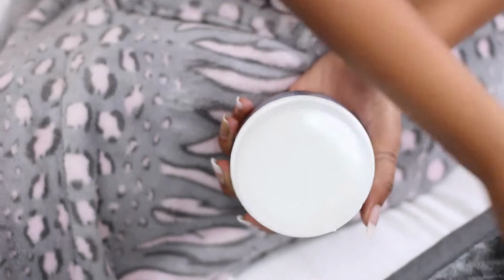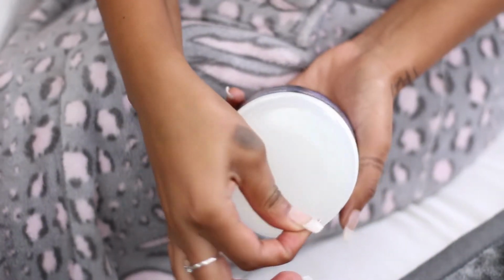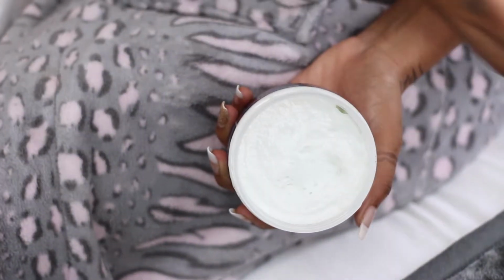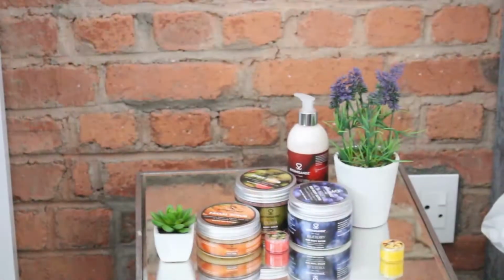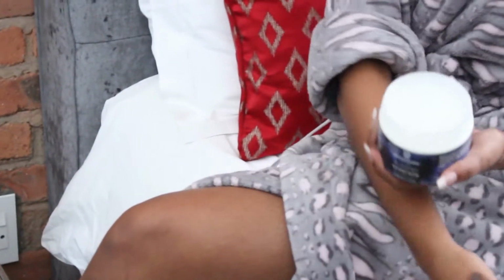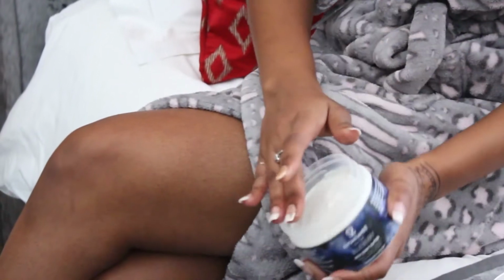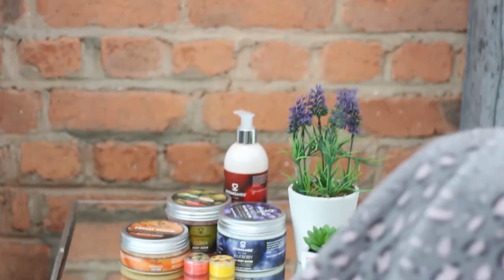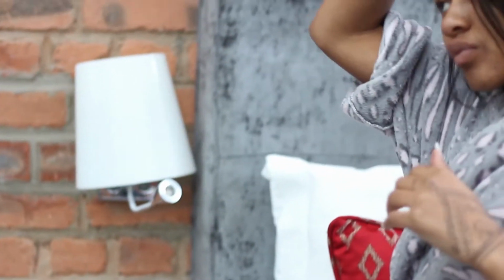KIYOMISANDZ SUMMER RAIN | ULTRA RICH BODY BUTTERS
Say goodbye to dry skin with our specially formulated Rich Body Butters! With over 60% Shea and Cocoa butter, this creamy product leaves your skin wanting more! Watch along as we share insider tips and tricks to tackling problematic skin!

Look forward to our Kiyomisandz Videos on YouTube every Friday, for more skincare, tips, how to use our products and more!

Thank you to Paragon Suites for allowing us to use their rooms in the filming of this video
Thank you to our beautiful model: Tjimee Rijatua
Watch her Vlog to get an insight on the behind-the-scenes for the shooting of these videos

Intro Video: Roman Koval from Pexels